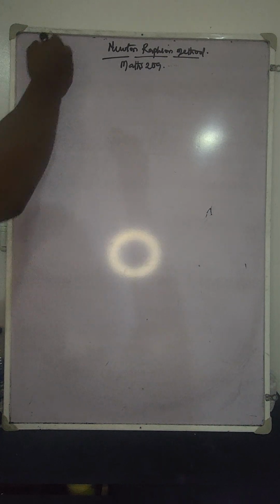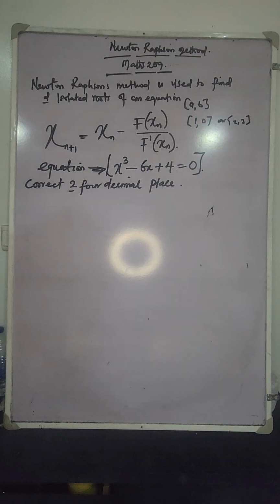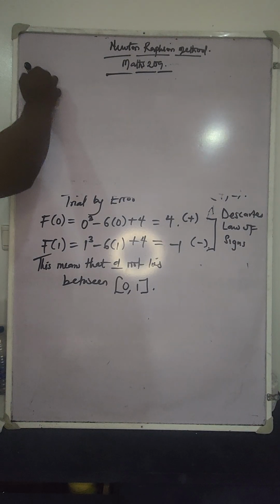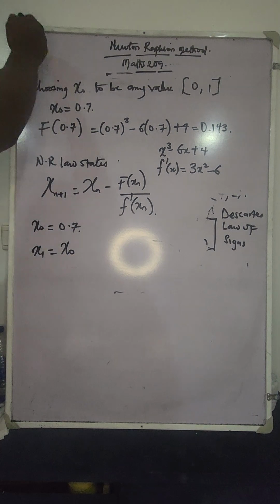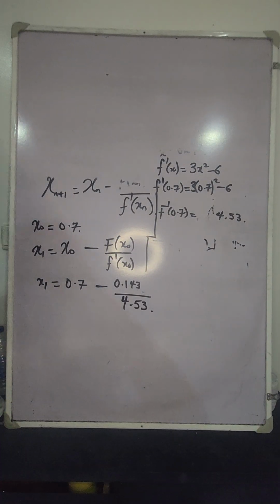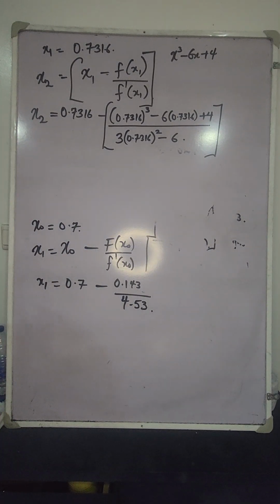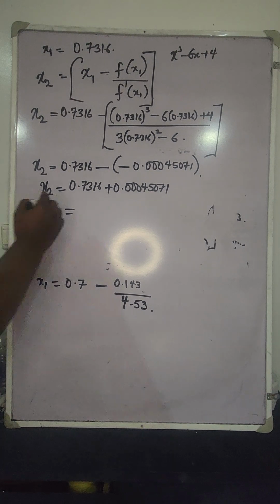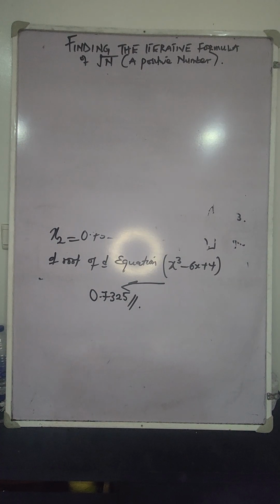UNDERSTANDING "NEWTON RAPHSONS METHOD" MATHS 209